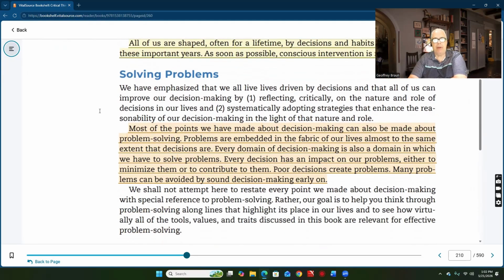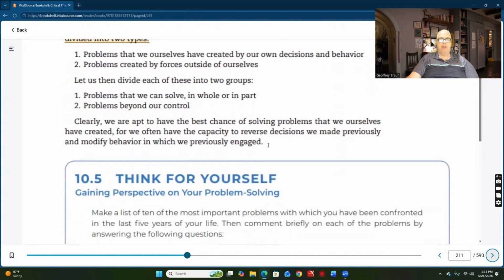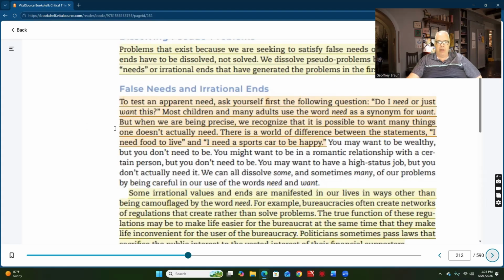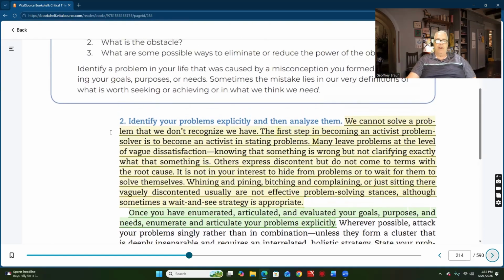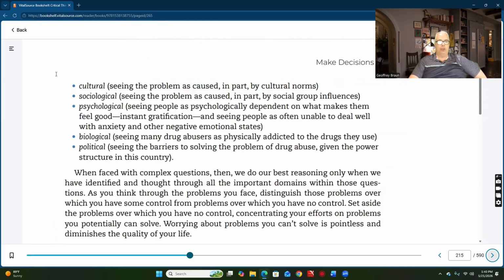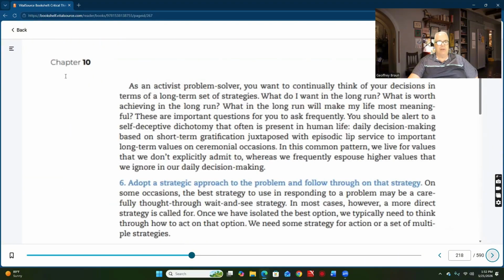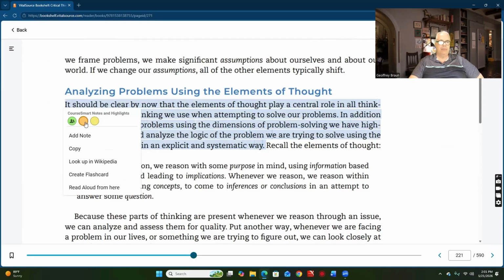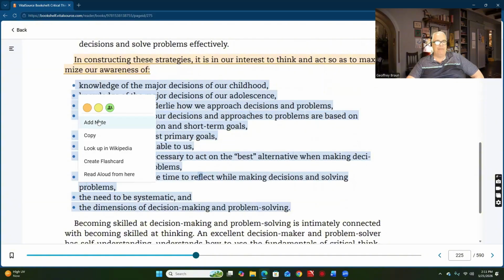Chapter 10 2 of 2 Make Decisions and Solve Problems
Everyday life is an endless sequence of decision-making and problem-solving. The quality of the decisions we make coupled with our competence in solving problems largely determine the quality of our lives. Most people work through decisions and problems in an intuitive way. They go with their first reactions and conclusions. They have no systematic way by which to deal with decisions and problems. Sometimes this haphazard approach works. But sometimes it doesn’t. When we bring critical thinking tools into our decision-making and problem-solving processes, we are more likely to solve the problems we face and make rational decisions. In this chapter, we provide an integrated approach to working through decisions and problems. First, we address decision-making, then problem-solving. As you work your way through the chapter, note the overlap between the two processes

Here's where you can go for courses to help you get locked into a solid career path

Find Jeff on
X  / johnnypillbox

If you're looking for more information on education, success, achievement or simple inspiration, go

Below are the various sources mentioned in the video as well as others of interest:

Academically Adrift: Limited Learning on College Campuses:
Here we discover that everything on college campuses is not going to plan. There are a lot of problems, and if you're just heading off to college or are putting a lot of financial and emotional investment into college, best have a read here before you do all that spending.

The Law of Success in 16 Lessons, Napoleon Hill
This was written nearly 100 years ago and is still followed by many with big aspirations as the standard of achievement. Want to do more than just float through life and career, start here.
   Amazon.com: The Law of Success in 16 Lessons, Napoleon Hill

Why We Do What We Do, Dr. Deci
According to Dr. Deci, students in school can be found in two groups: those who are looking to please and those who are looking to avoid. He says that subconsciously students are either trying to please parents and teachers or avoid scorn from those two groups. Sadly, few are motivated by their own needs and desires. If you are in either group, you have a lot of work to do to avoid being derailed for years if not most of your life in achieving goals.

Declining by Degrees: Higher Education at Risk
This documentary was produced in 2004. Sadly, not much has changed since then. Teachers are still more motivated by keeping their job and satisfying administrators and superiors than they are teaching students. Just another point in a long list of issues with education. If you're not aware of many if not most issues, then your chance of being derailed along the way to that ideal job/career increases with each unknown.
   Amazon.com: Declining by Degrees: Higher Education at Risk

RSA ANIMATE: Drive: The surprising truth about what motivates us, Daniel Pink.
So, you think it's all about the money? To motivate, just throw money, and the more you throw the more the worked is motivated. Nothing could be further from the truth. Delve into the facts with Mr Pink on your way to the greatest of achievements.
  YouTube • RSA ANIMATE: Drive: The surprising tr...